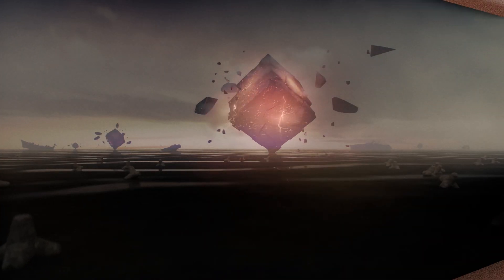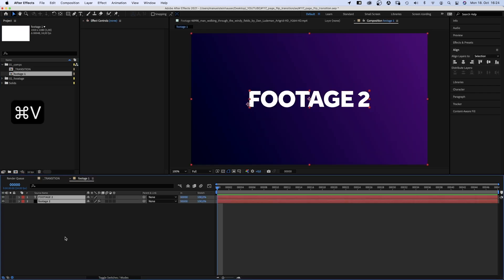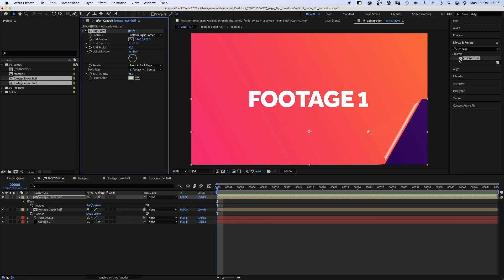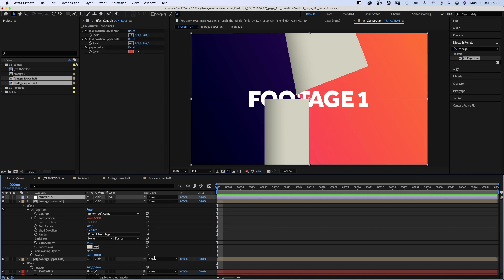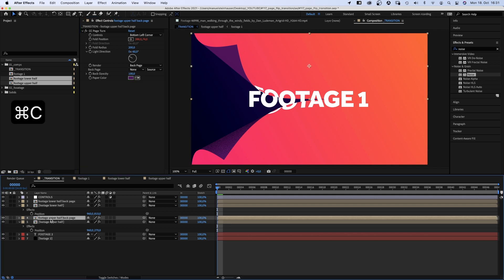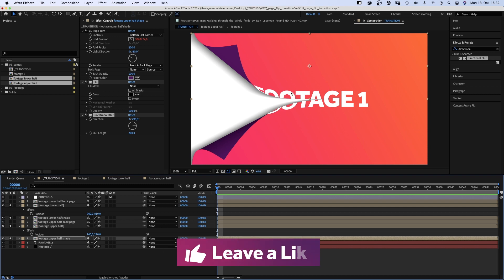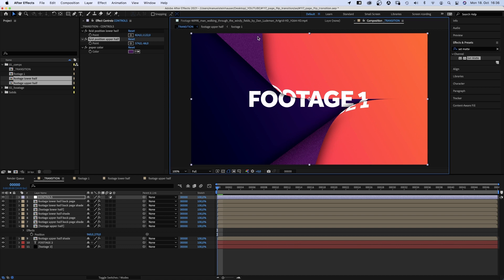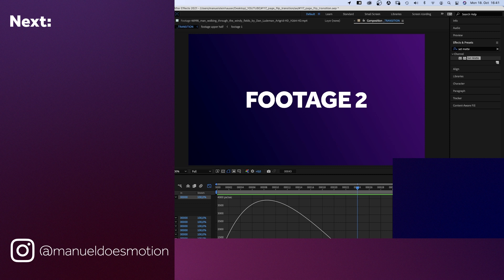Unique Page Flip Transition | After Effects Tutorial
In this After Effects Tutorial, I’ll show you how to create this highly unique paper flip transition.

Anybody can probably use the Page Turn Effect...
We’ll go way beyond that and add lot’s of details. At the same time, make it incredibly easy to control the animation of the transition!

Content:
0:00 Intro
0:25 Setting up the compositions
2:30 Adding CC Page Turn
3:04 Setting up the controls
4:33 Adding noise to the back page
5:10 More depth by adding shade
7:42 Animating the transition
8:47 Outro